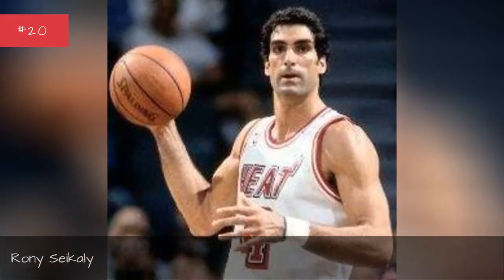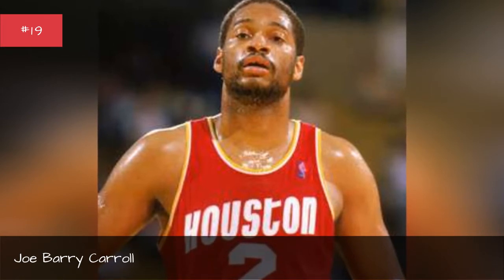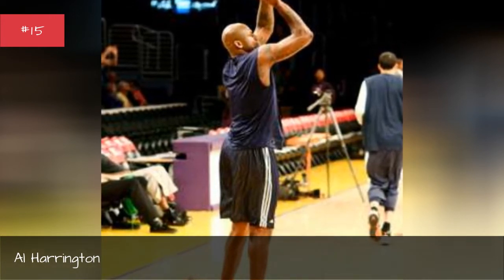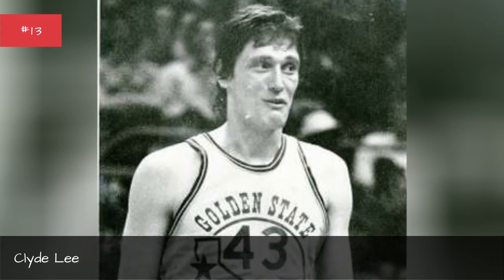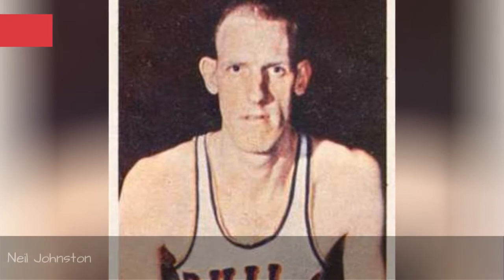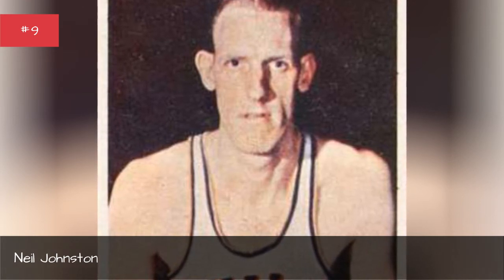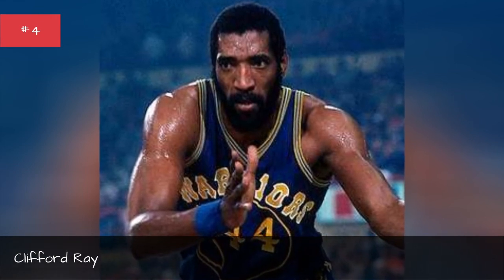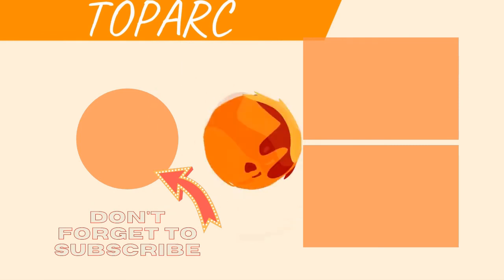The Best Golden State Warriors Centers Of All Time 💟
Big fan of Golden State basketball? Then check out this list of Golden State Warriors centers with photos and seasons played with the team.It includes almost every center from throughout Golden State Warriors history, including current centers and past ones. Featuring some of thegreatest NBA centers of all time,the best WarriorsCs include Nate Thurmond, Wilt Chamberlain, Joe Carroll, and Danny Fortson.In the 2017-18 NBA season, the current Golden State Warriors starting Cs and backup Cs are JaVale McGee, Zaza Pachulia, and Damian Jones.Who are the best centers in Golden State Warriors history? Here is every player who has ever held the position of Golden State Warriorscenter.Photo: ...more
0:00 - Intro
0:00:08 - Rony Seikaly
0:00:20 - Joe Barry Carroll
0:00:39 - Willie Cauley-Stein
0:00:46 - Ed Mikan
0:00:58 - Marc Jackson
0:01:09 - Al Harrington
0:01:22 - Woody Sauldsberry
0:01:35 - Clyde Lee
0:01:58 - Andris Biedri
0:02:20 - Kevin Willis
0:02:31 - Kevon Looney
0:02:38 - Neil Johnston
0:02:59 - Ralph Sampson
0:03:11 - Zaza Pachulia
0:03:18 - Jerry Lucas
0:03:30 - David Lee
0:03:45 - Clifford Ray
0:03:55 - Chris Webber
0:04:05 - Andrew Bogut
0:04:12 - Robert Parish